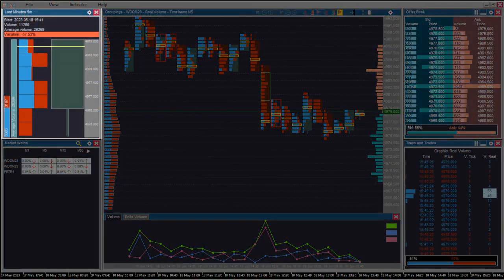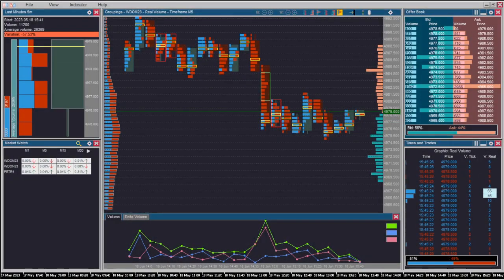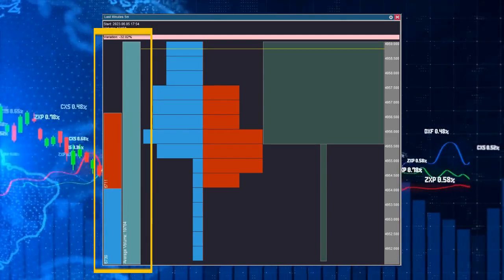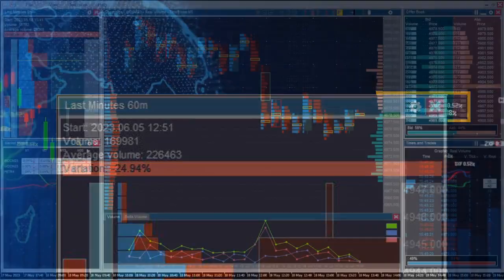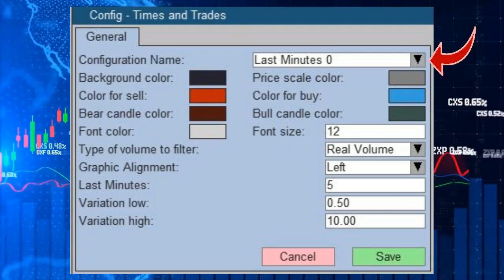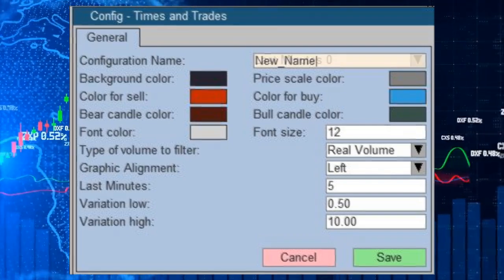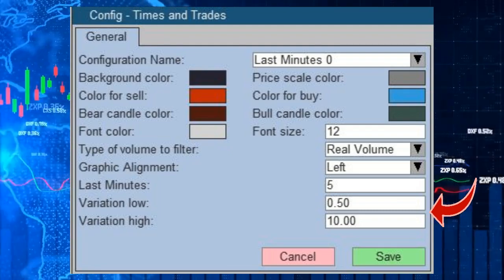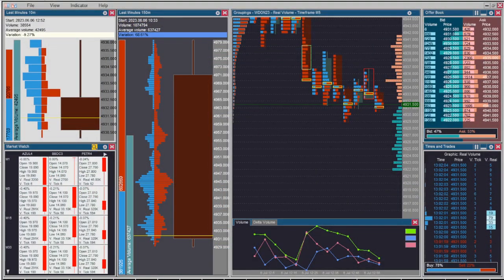Cappuccino Last Minute - Volume At Price for Metatrader 5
Cappuccino is an Expert Advisor created to work on top of Metatrader 5. It is composed of several tools that, together, help you to better understand the price movement of an asset in the financial market.
Cappuccino has a module for analyzing the last minutes of an asset. This tool shows the behavior of prices and volumes from the current moment and is not related to any time frame.
In it you can configure an alert to highlight large volume variations for the same amount of minutes. This way, it is visible if the buying and selling volume is outside the average.

O Cappuccino é um Expert Advisor criado para funcionar sobre o Metatrader 5. Ele é composto por várias ferrametas que, em conjunto, ajudam você a endender melhor o movimento dos preços de um ativo no mercador financeiro.
O Cappuccino conta com um módulo de análise dos ultimos minutos de um ativo. Esta ferramenta mostra o comportamento de preços e volumes a partir do momento atual e não está relacionado com nenhum time frame.
Nele você pode configurar um alerta para destacar grandes variações de volume para a mesma quantidade de minutos. Dessa forma, fica visivel se o volume de compra e venda está fora da média.

Créditos

Vídeos:

diephoanghai
Hai Diep